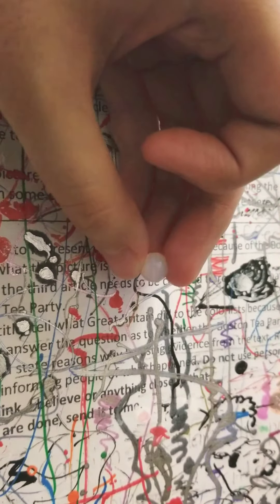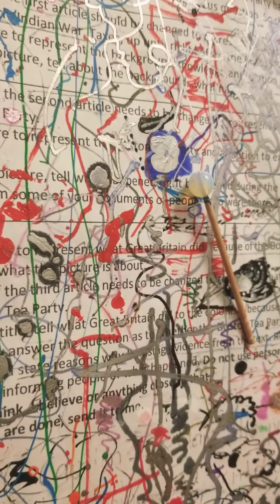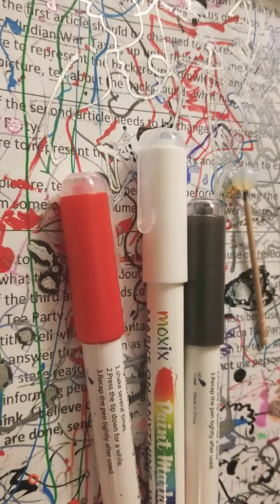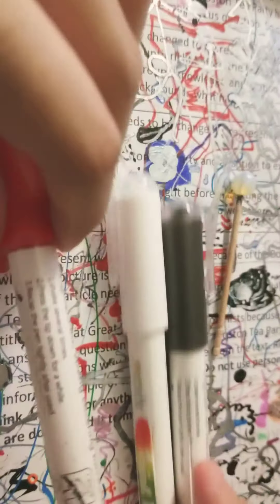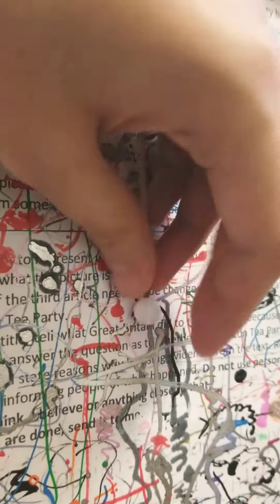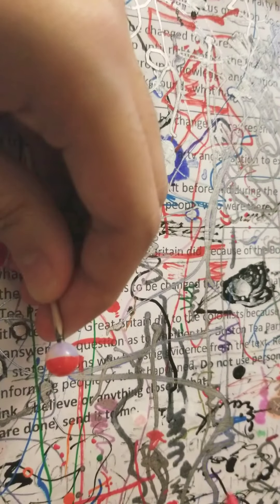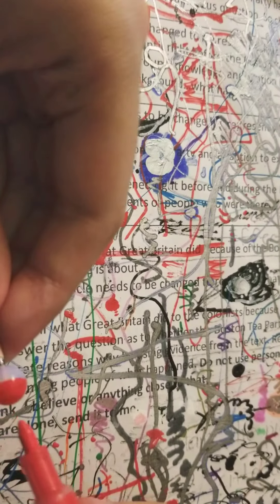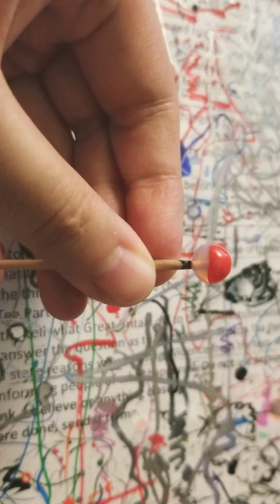How to Color a Poke Ball Bead Part 1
Watch this video and have fun everyone! There are some mistakes during the video. Sorry for the mistakes!